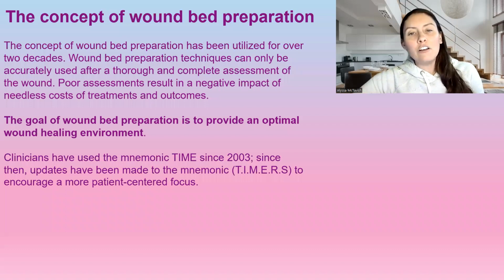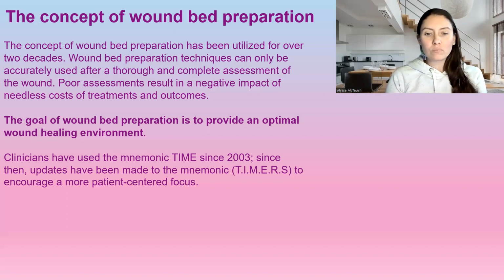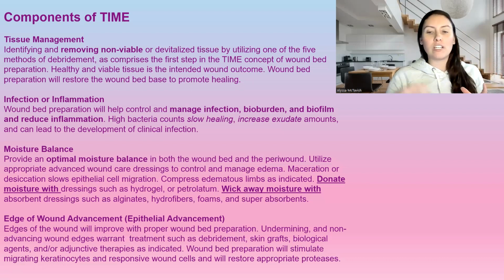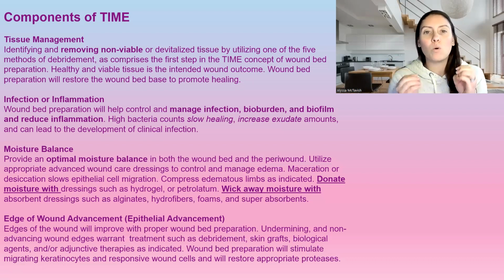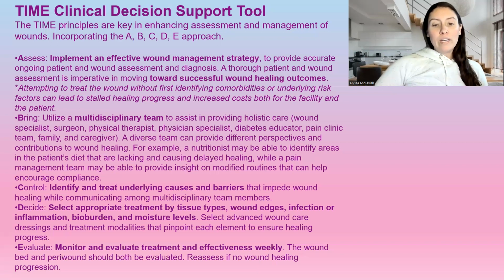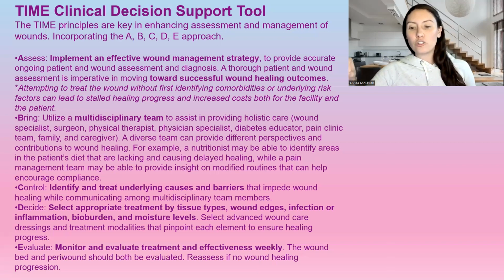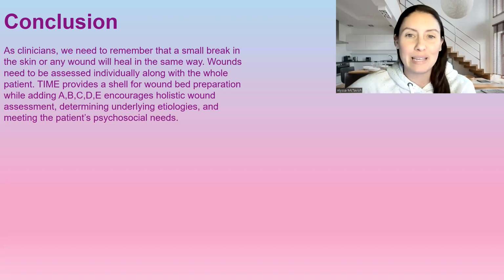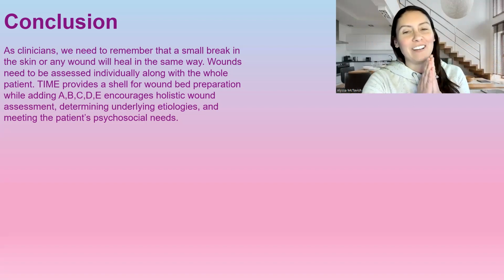Identifying wound healing Barriers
In this video I will discuss how to you T.I.M.E.R.S AND ABCDE tools to identify wood healing barriers.

included with the course -1 pdf file containing all course information -2 links to your education videos -1 instructions (contains links) 📘 **WANT TO LEARN MORE ABOUT WOUND CARE?**